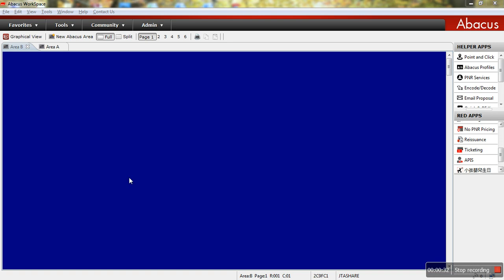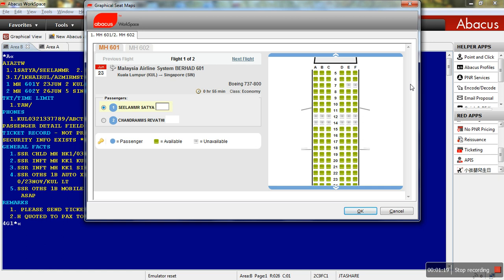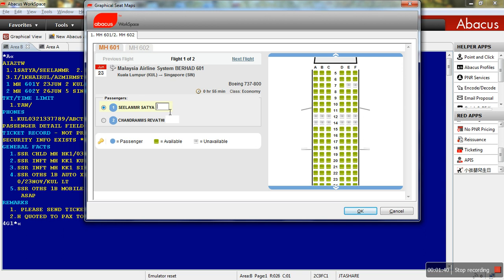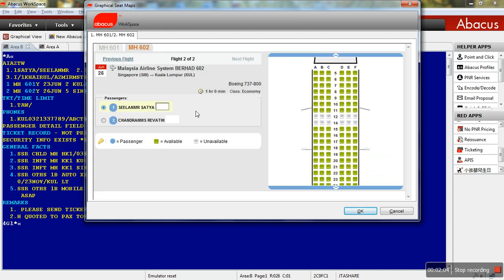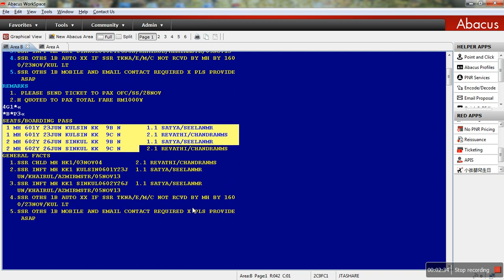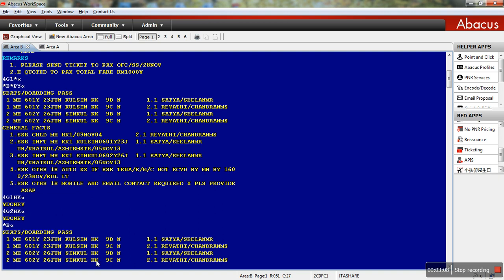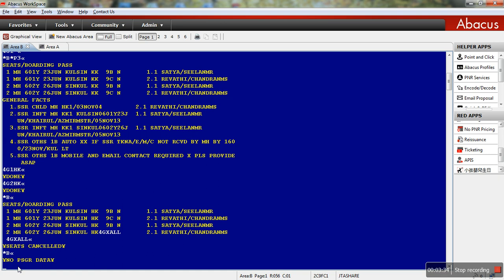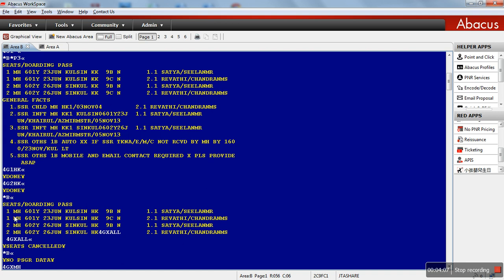Abacus Sabre Red Workspace Seat Assignment